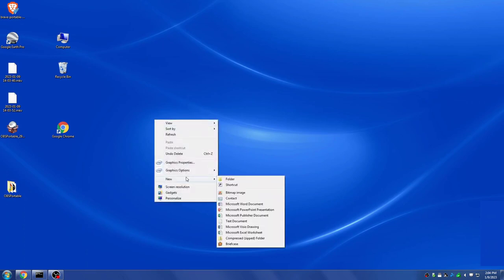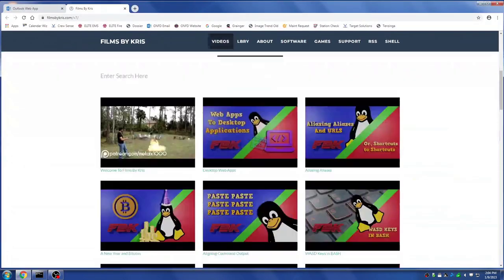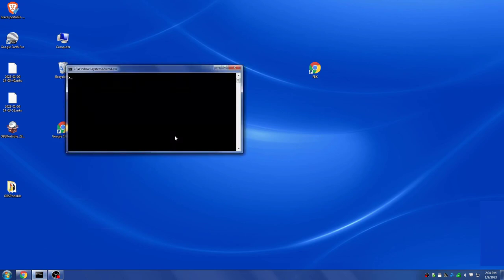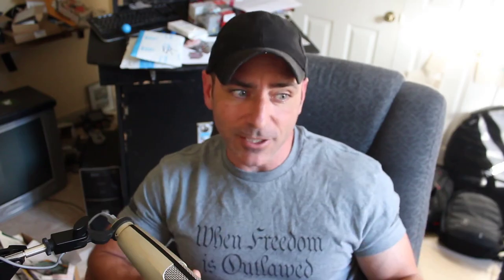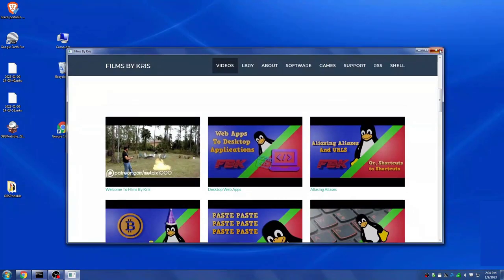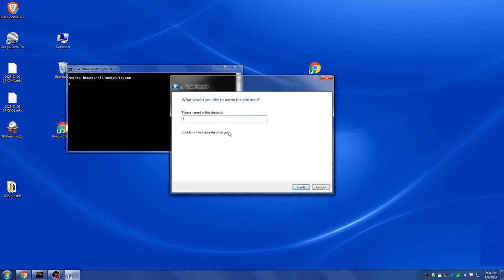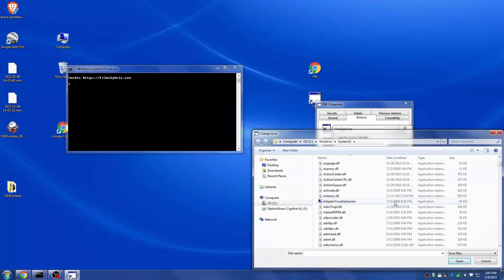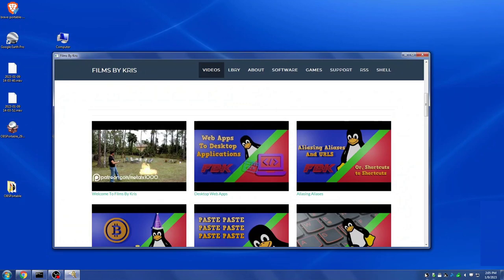Windows Web Apps as "Native Apps"